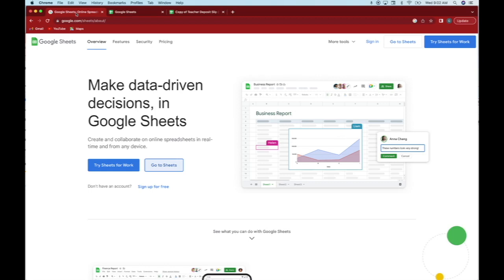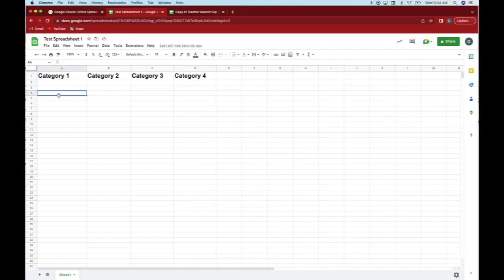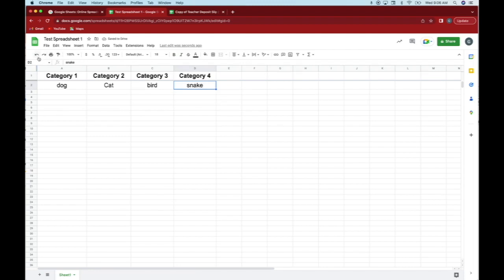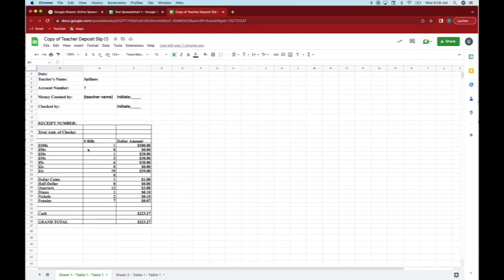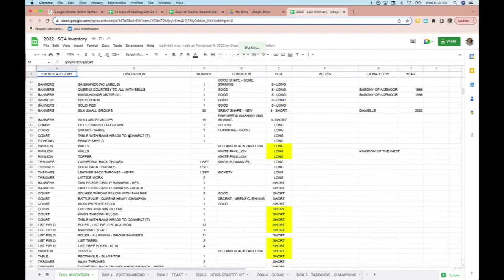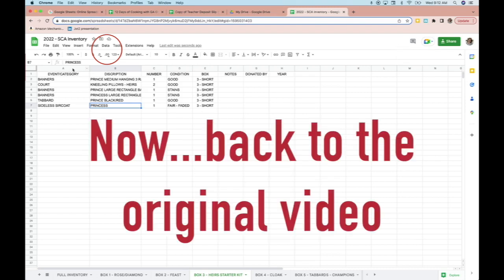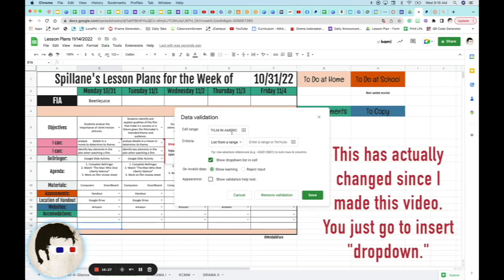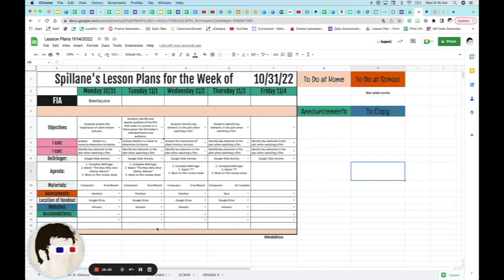Google 101 - Sheets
Dame Dot's Google 101 series continues with an explanation of Sheets!